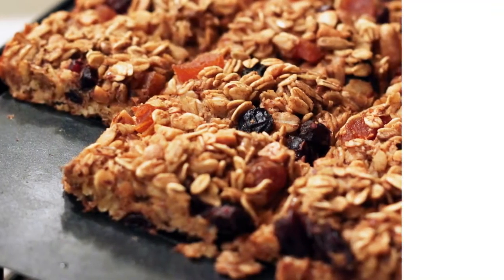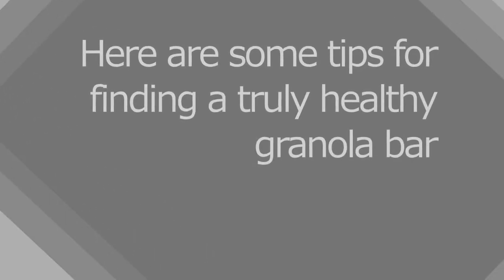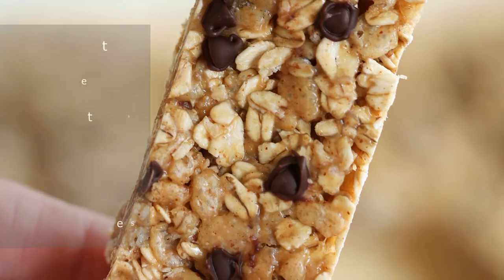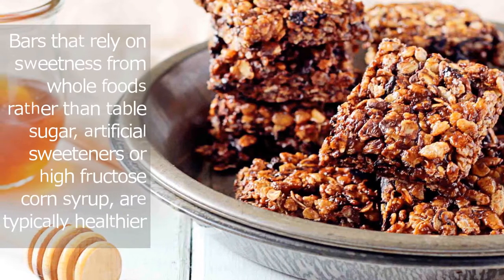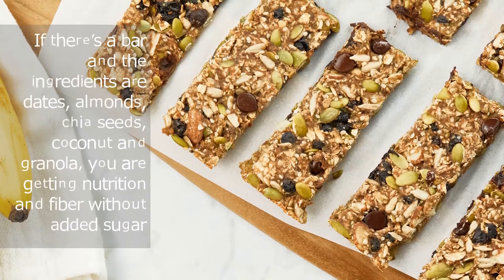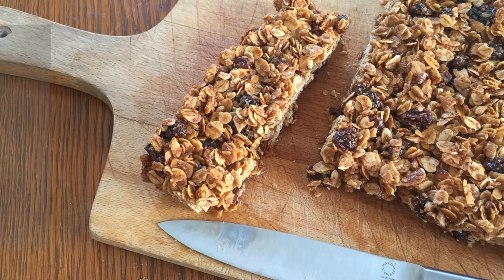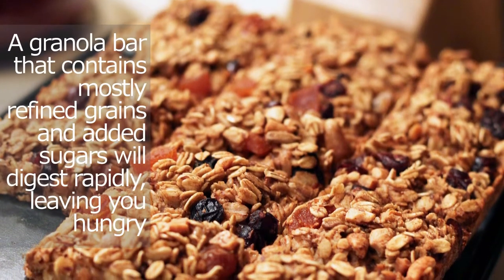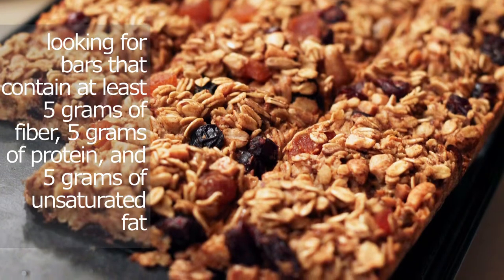5 of the Healthiest Granola Bars 2017, According to Nutrition Experts Part 1 | Nutrition Pass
5 of the Healthiest Granola Bars 2017, According to Nutrition Experts | Nutrition Pass